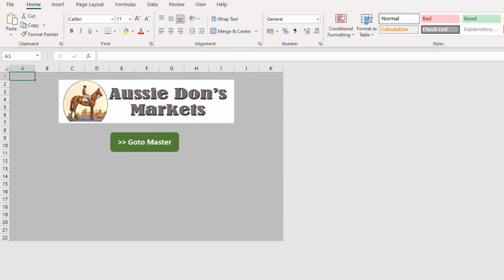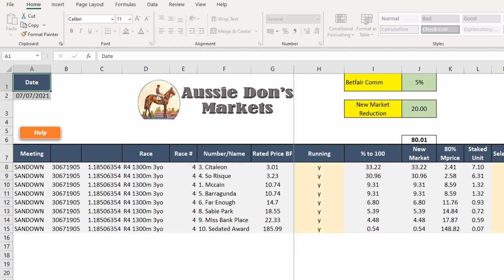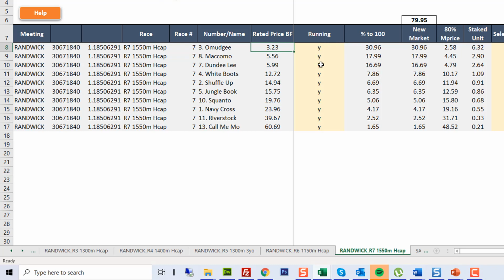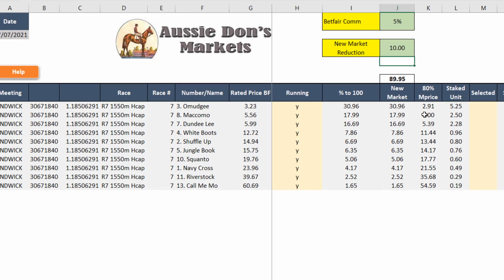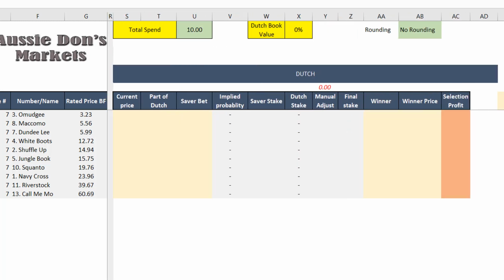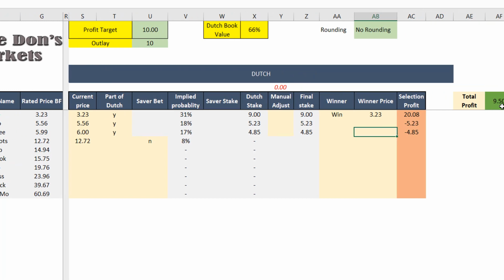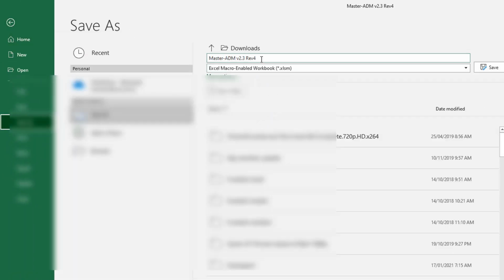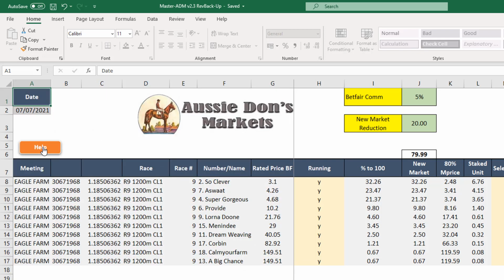Tutorial on using ADM spreadsheet